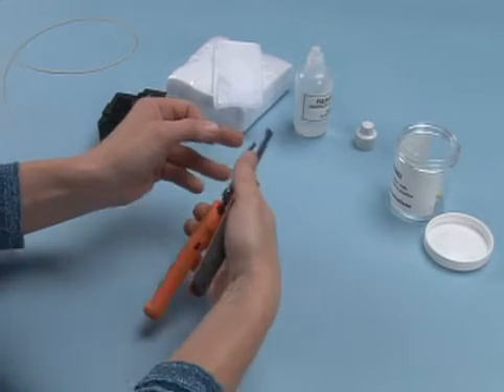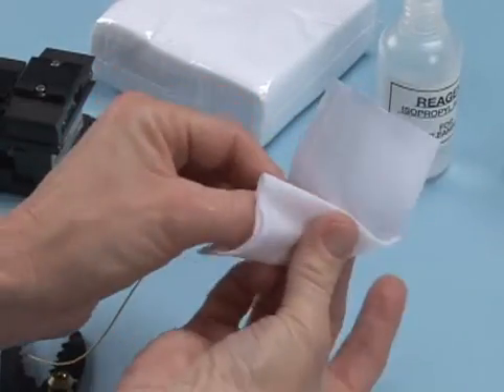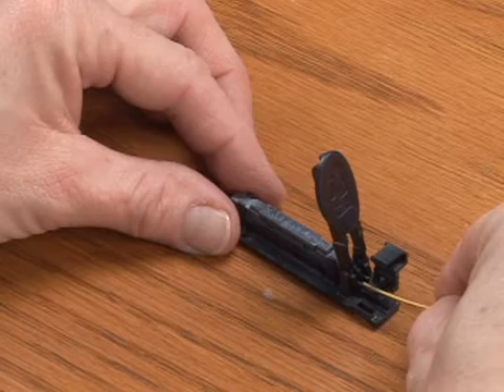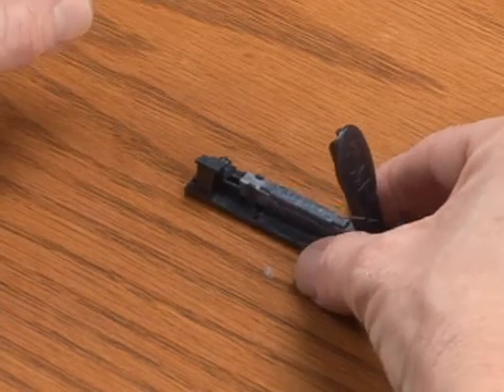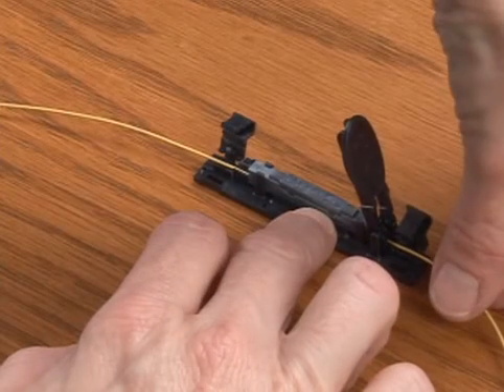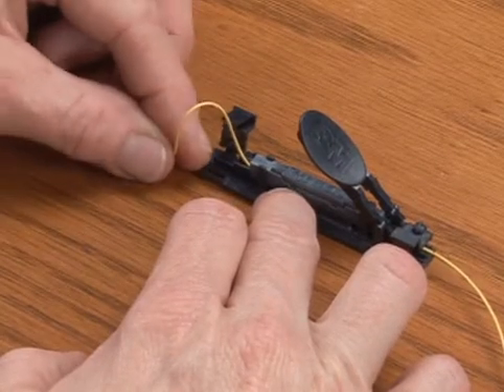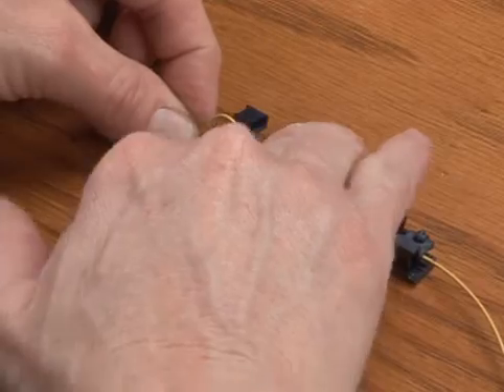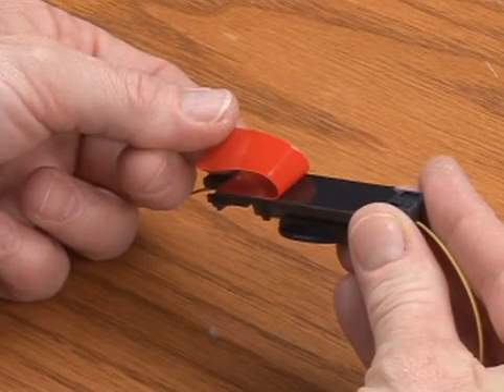Монтаж Fibrlok 2539 Splice Holder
3M™ Fibrlok™ II 2539
Механический соединитель оптических волокон.
В конструкции механического соединителя оптических
волокон 3M Fibrlok™ II 2539 объединены: соединитель
оптических волокон Fibrlok™ II 2529, инструмент для
опрессовки и держатель оптоволокна. Соединитель
обеспечивает не только качественное соединение
волокон, но и позволяет быстро выполнить монтаж
в полевых условиях без применения специального
инструмента и кассет для укладки волокон.
Разработан для восстановления поврежденных
волокон и соединения волокон распределительного
оптического кабеля. Применим как для одномодовых,
так и для многомодовых волокон диаметром 250 мкм
или 900 мкм. Зажимы с обеих сторон соединителя
обеспечивают надежную фиксацию оптического
волокна. Лента с высокими адгезивными свойствами
на основании держателя надежно удерживает
соединитель в заданном положении, что особенно
важно в оконечных оптических устройствах.
Для облегчения оконцовки оптических волокон
разъемами поставляются шнуры, оконцованные
с одной стороны механическим соединителем
оптоволокна Fibrlok™ II 2539, с другой стороны
разъёмами SC/APC или SC/UPC (длина шнура 0.75 м).
Пигтейлы смонтированы на оптическом волокне
устойчивом к изгибу радиусом до 10 мм и с нулевым
пиком воды.

Применение
• Внутри и вне помещений
• Оконечные устройства
• Сетевые интерфейсы ( NID )
• Распределительные устройства
• Сетевые розетки

Характеристики:
Соединитель, инструмент для монтажа и фиксатор в одном
корпусе.
Монтаж соединителя одним нажатием на рычаг.
Зажимы с обеих сторон держателя жестко фиксируют волокна.
Подушечка-зажим обеспечивает строгое центрирование
оптического волокна.
Самоклеющаяся основа на ленте VHB.
Пре-терминированный SC пигтейл.

Преимущества:
Не требует специального монтажного инструмента
и установки в кассету.
Простое соединение.
Жесткая фиксация волокон 900 мкм.
Подходит для сращивания волокна диаметром 250 мкм.
Свобода выбора расположения внутри распред. коробки.
Подготовка только одного волокна.